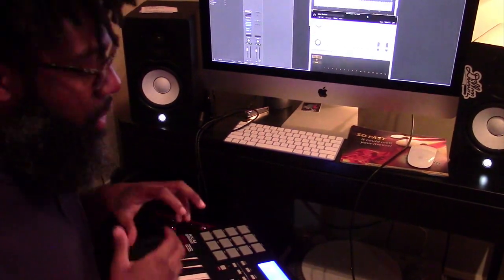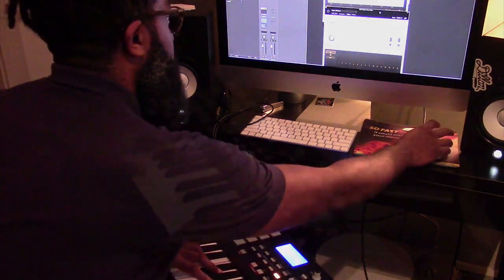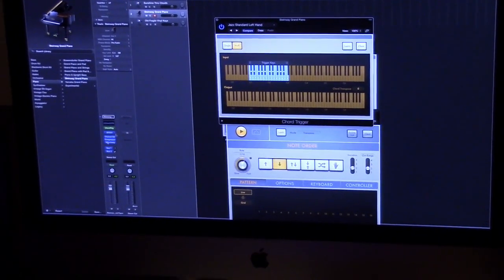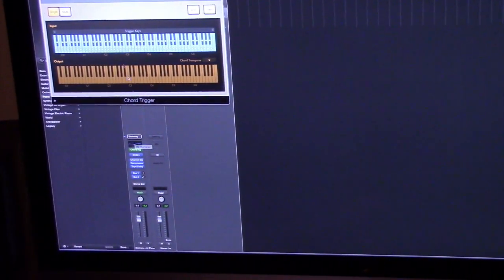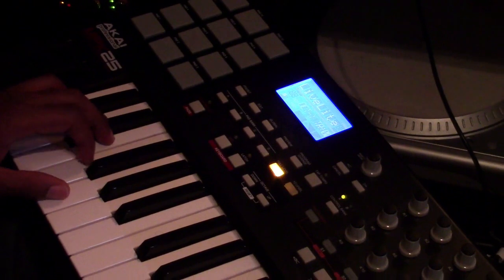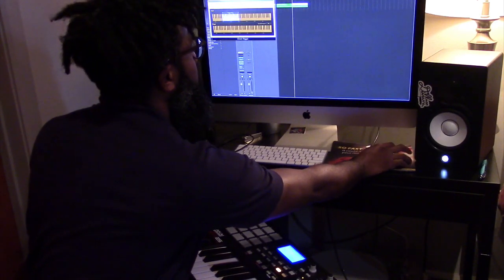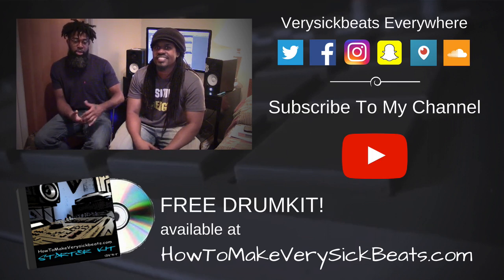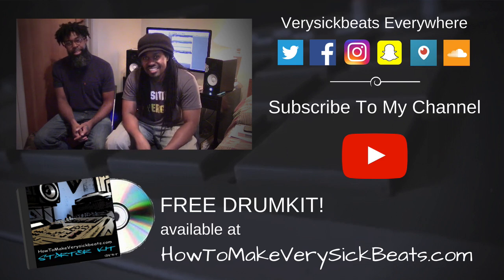Logic Pro X Chord Trigger Tutorial | Maurice Daniel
Tutorial by Maurice Daniel of the controllerise fam discussing a way to use the chord trigger function withing logic pro x.  This is a work around when it comes to trying to figure out what kind of chords to play.  Contact Maurice if you have any questions.  His info is at the top of this description.